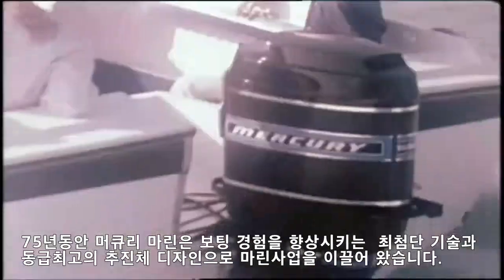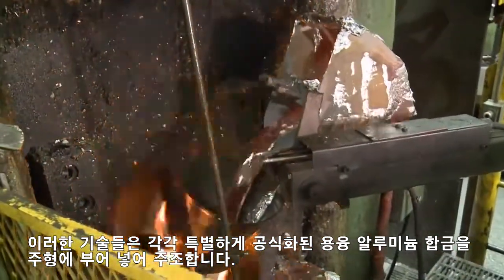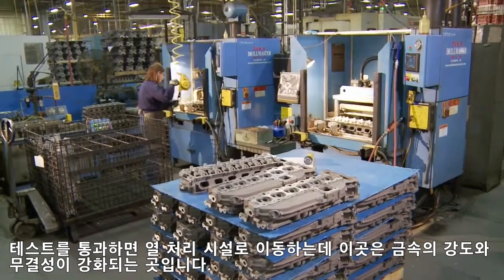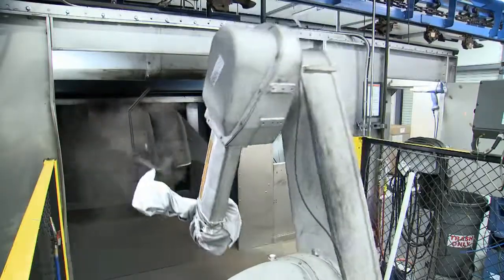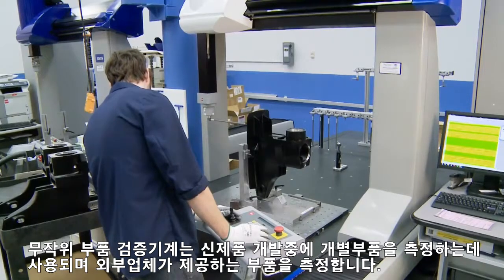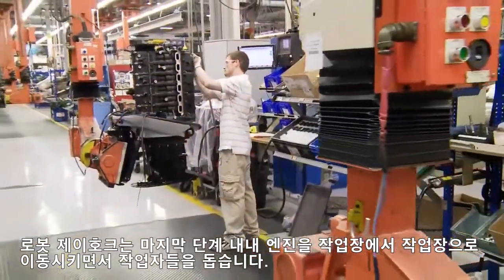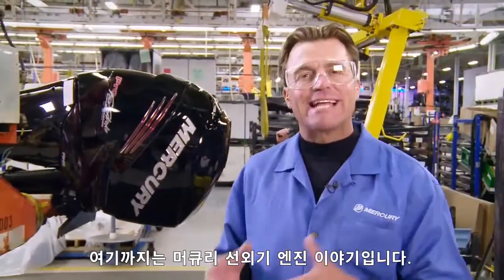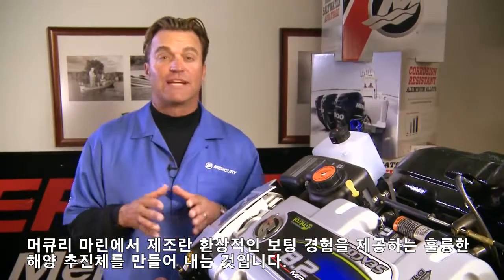2017 12 14 머큐리공장투어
설명
머큐리 마린 공장 투어영상..